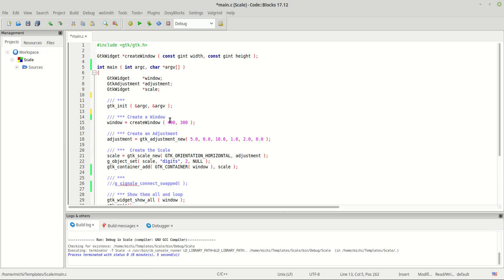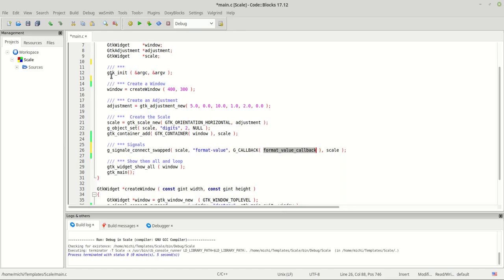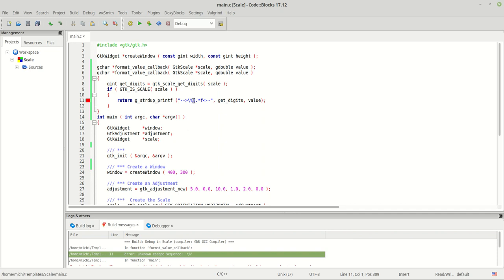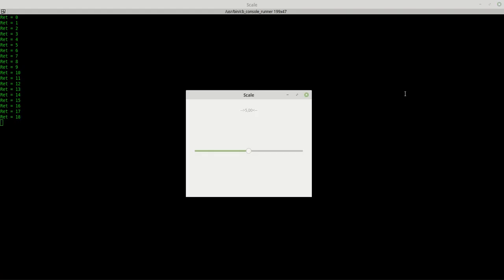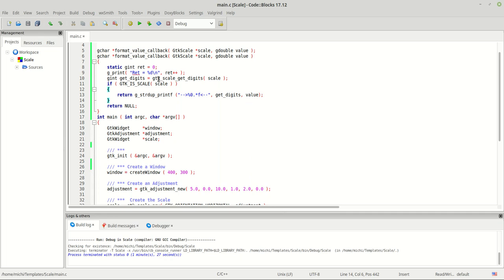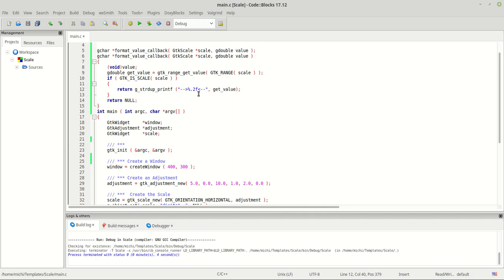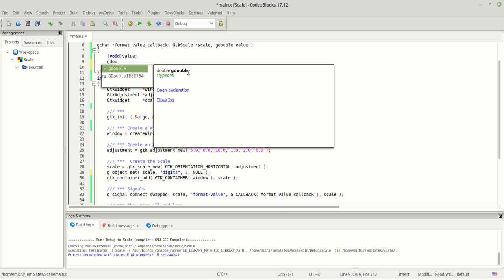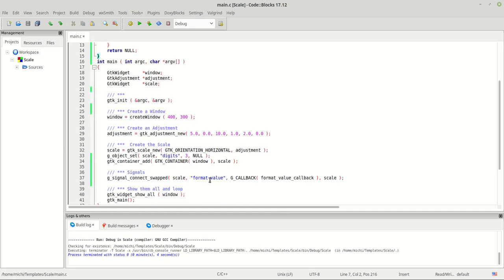GTK - GtkScale Part-07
Here we ca see which Signals provides our GtkScale Widget and we are going to see how it works. - -